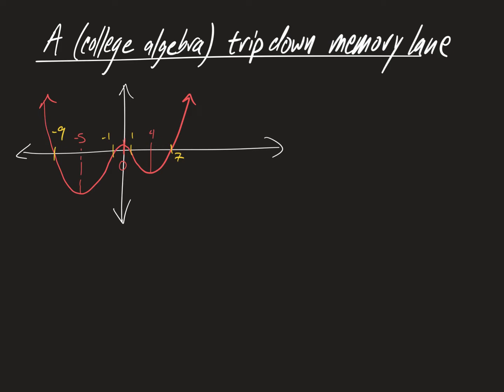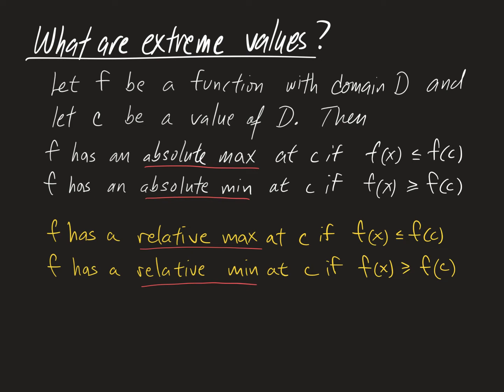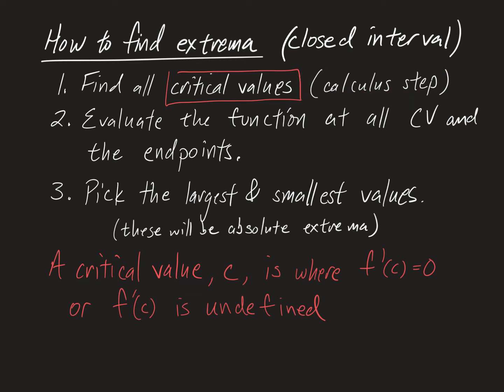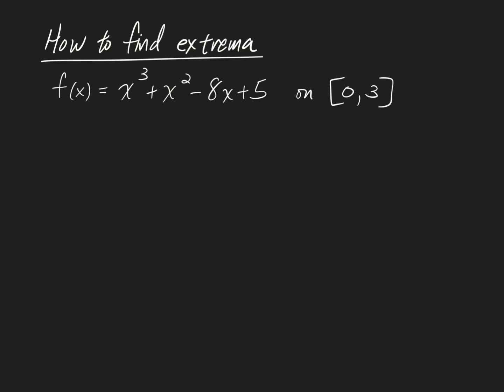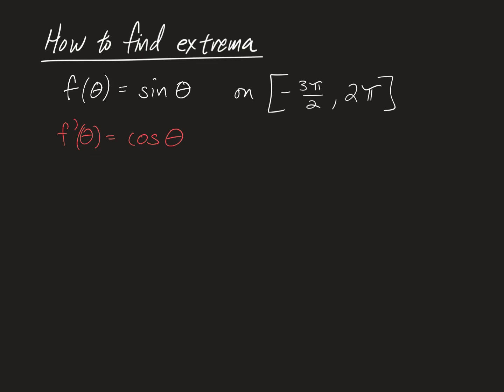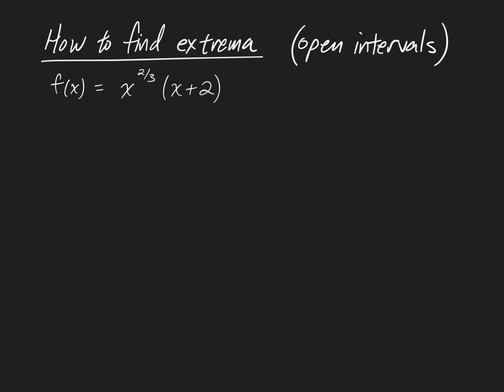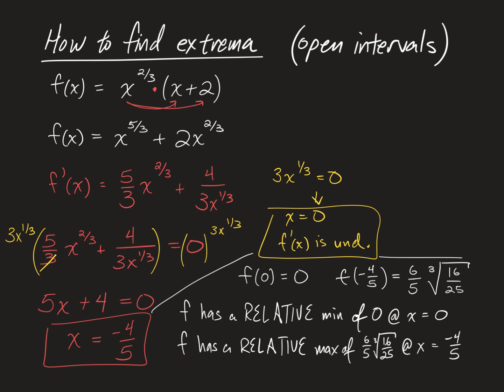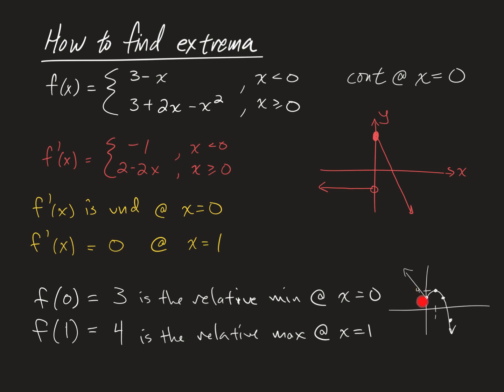Extreme Values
00:00 Slide 1
00:25 Slide 2
03:25 Slide 3
04:36 Slide 4
06:09 Slide 5
09:02 Slide 6
10:06 Slide 7
13:56 Slide 8
18:00 Slide 9
22:12 Slide 10
27:36 Slide 11